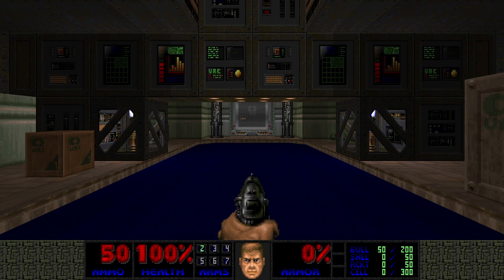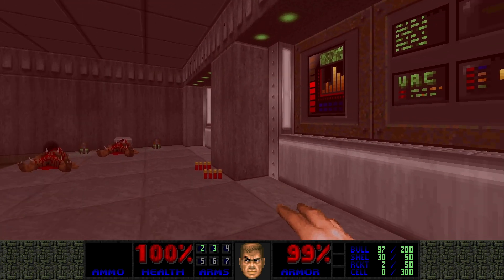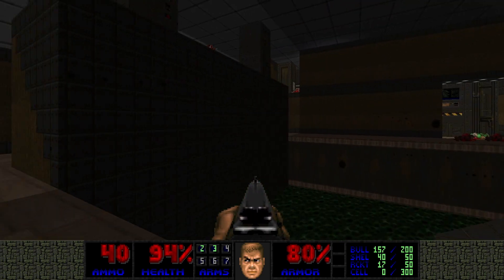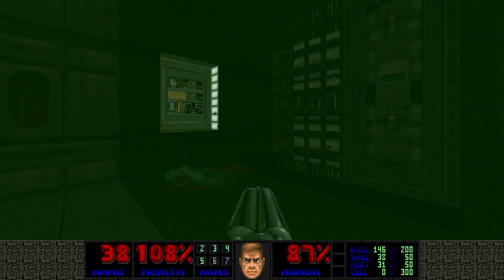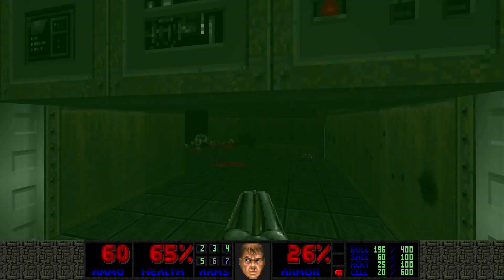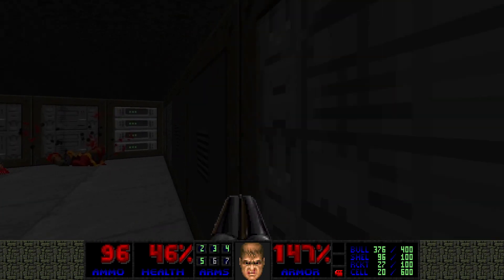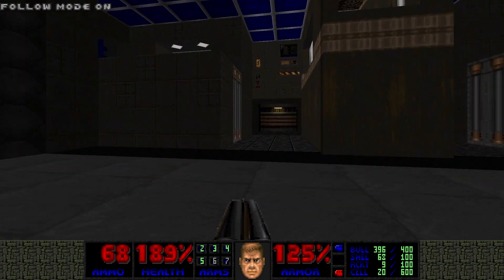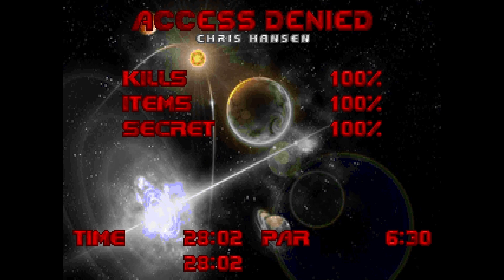TNT: Revilution MAP03: Access Denied [UV Blind]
I thought the timer would continue if the game is paused lol

-Difficulty: Ultra-Violence
-Rules: Pistol Start, UV Blind (Any% but I will still try to get UV MAX on the first run)
-Source Port: GZDoom with Doom Strict compatibility level